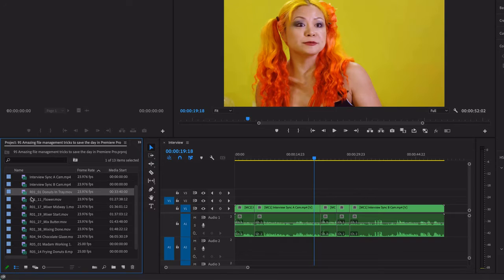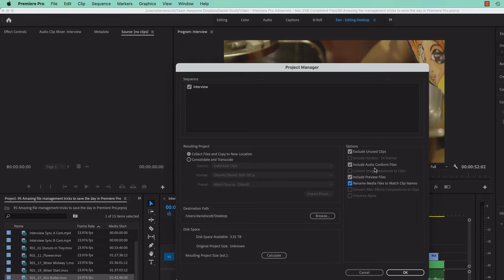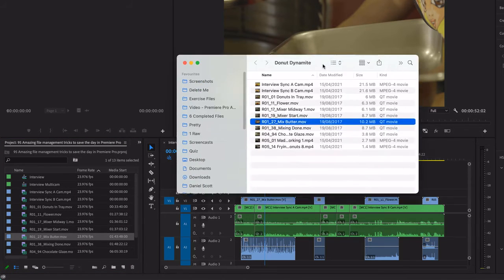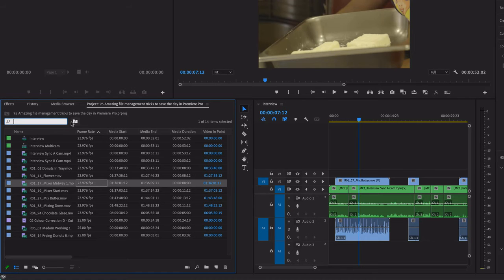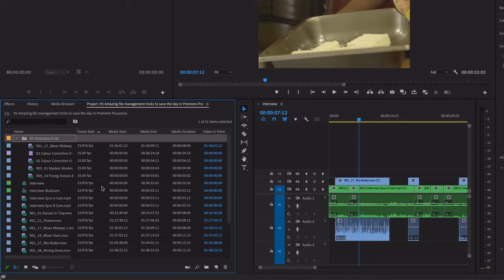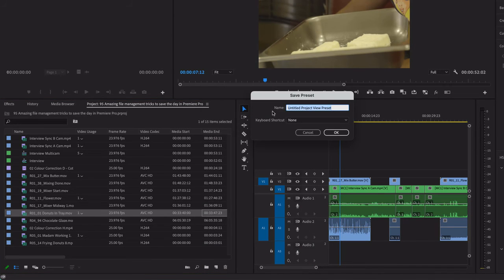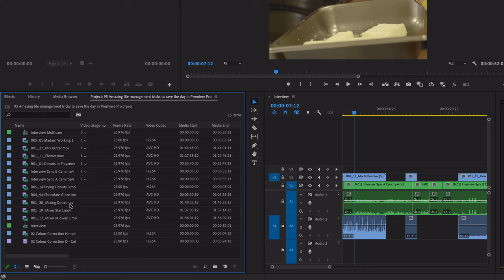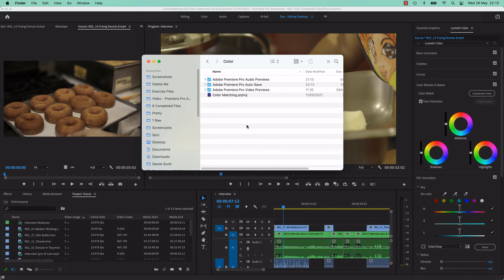095 Amazing file management tricks to save the day in Premiere Pro